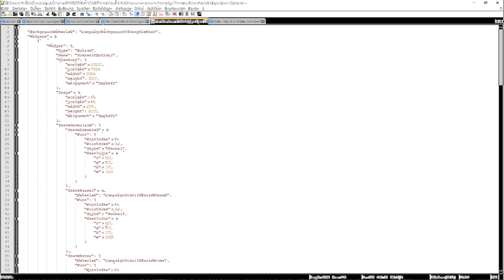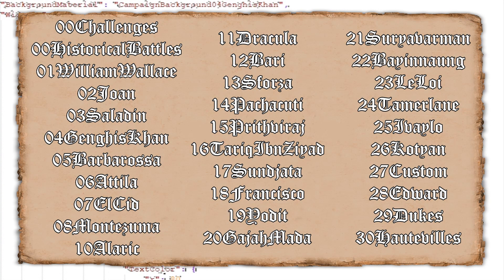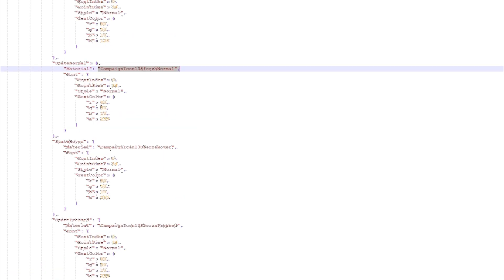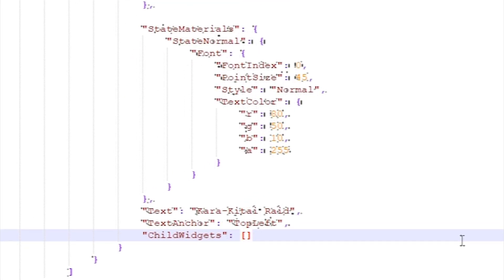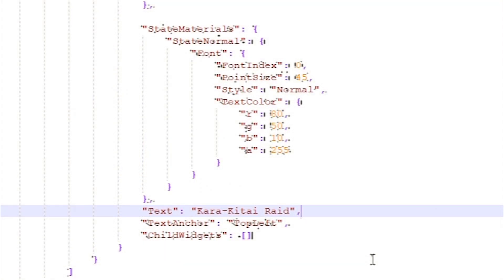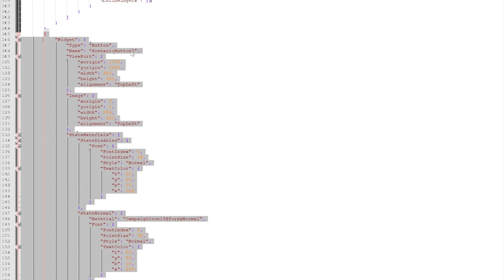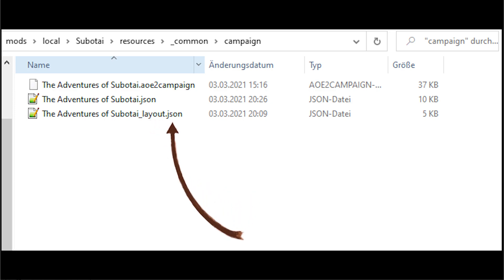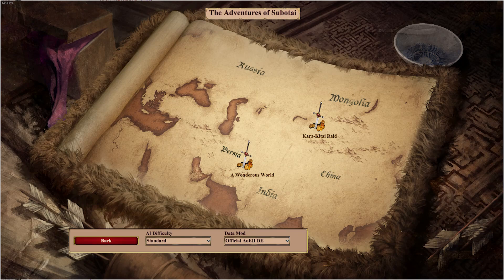How to Create Campaign Maps for Age of Empires 2: DE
Some of you wanted to create maps to select your custom campaign scenarios on in Age of Empires 2 Definitive Edition so I made this. :)